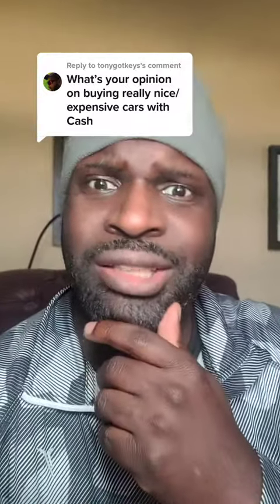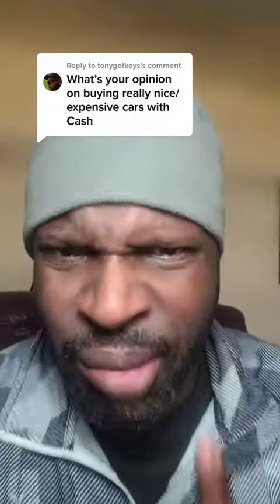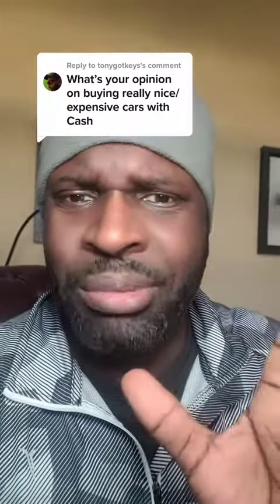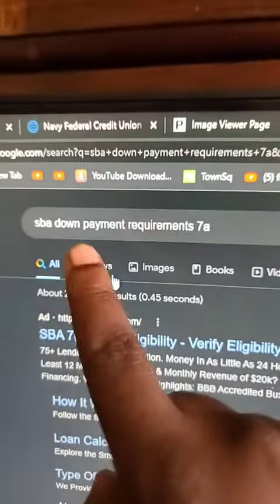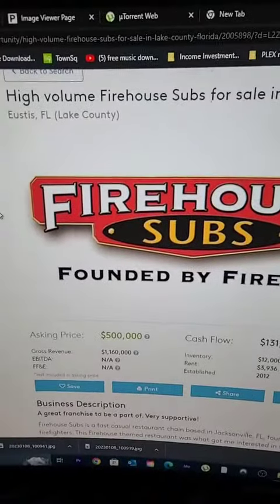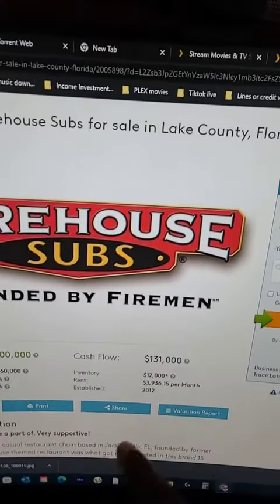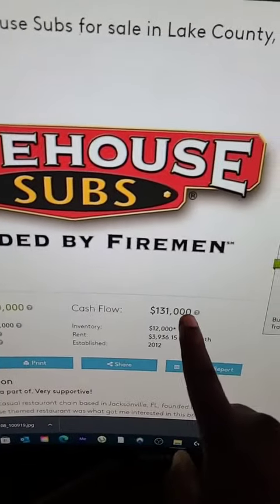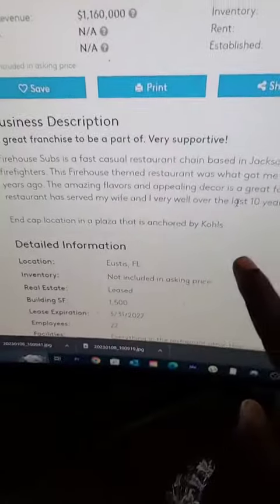Don't shouldn't buy a car for cash / you should do this instead / buying an existing business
the Rich get Richard

Hit that 🔔 to stay up to date on our videos.

Hello, Thank you for stopping by my channel, I'm Mr. Richard and I'm going to share all my tips of my trade. From being homeless (twice) to millionaire, I will lead you on the journey to help you do the same. I like sharing investing tips and different ways to help you in the investing and real estate world. I have been in the investing world for 20+ years. Investing can be tricky sometimes but that's why we have mentors, let me mentor you in becoming the best you.

Collaborations, book public/ guest speaking events, want to discussion about wealth goals?
We offer all types of Tax Preparation (Monthly, Quarterly, Annually)

HELPFUL LINKS
CREDIT, LOANS, AND DEBT
Credit History
Using Credit
Payday Loans/Cash Advances
Car Title Loans
Managing Debt

MANAGING YOUR MONEY MAKING A BUDGET
Opening a Bank Account
Your Paycheck
Using Prepaid/Debit Cards
Saving Money When Shopping
Buying/ Using Phone Cards
Sending Overseas
Buying Used Cars
Renting an Apartment/House
Your Education After High School

Nav.com
Standard (Free) plan

CREDIT BUREAUS:
TransUnion® Credit Bureau | Trust in TransUnion®‎

U.S. SECURITIES AND EXCHANGE COMMISSION